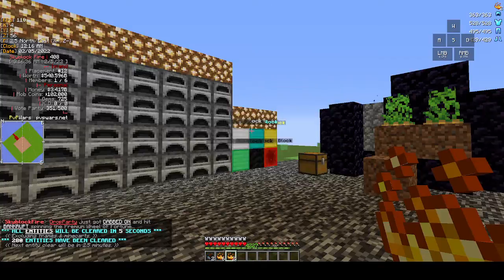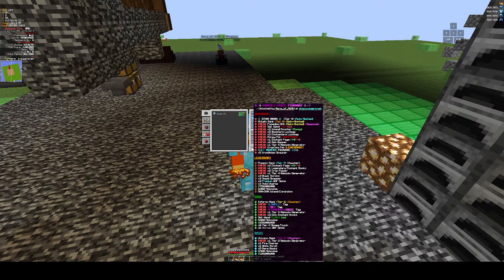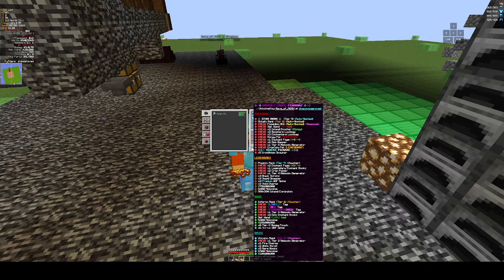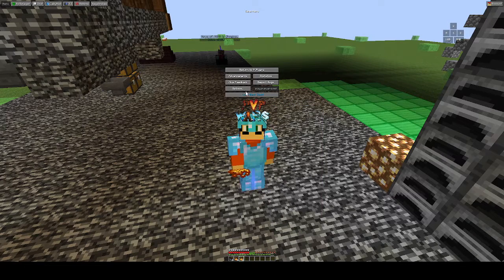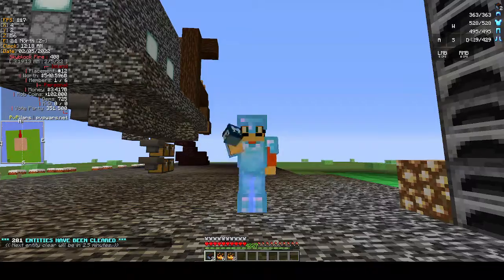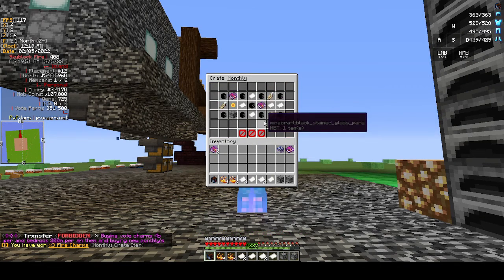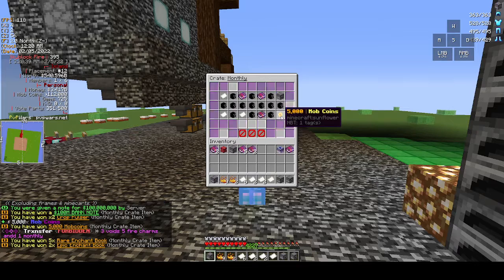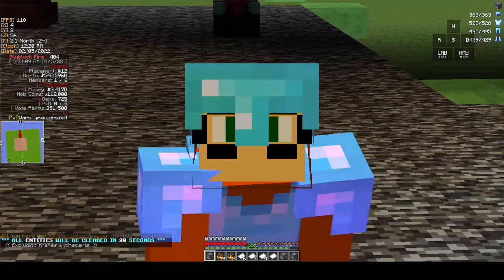Nova Fire Feb 2022 Monthly crates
Nova shows off the awesome February Monthlies on Fire!

Play with us at PVPWars.Net

This channel and it's videos are not for kids, due to possible language, and subject matters discussed in videos.  Viewer digression is advised.